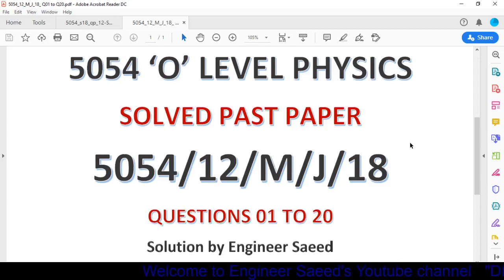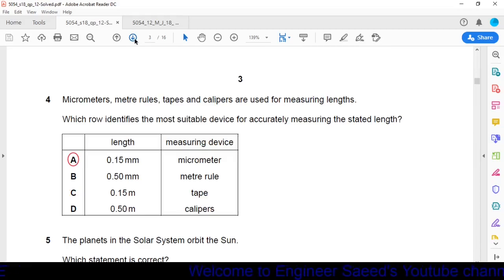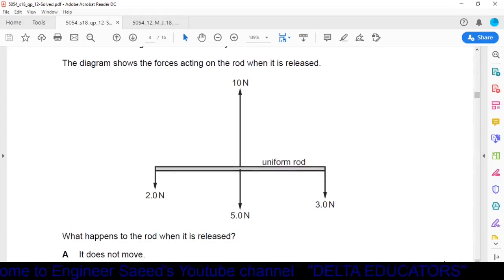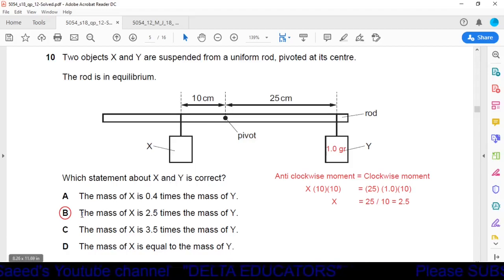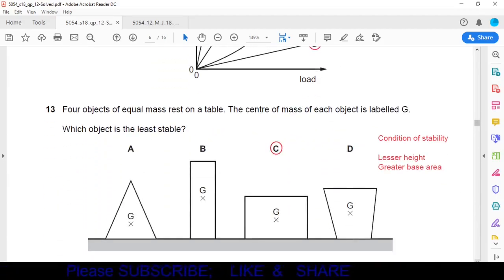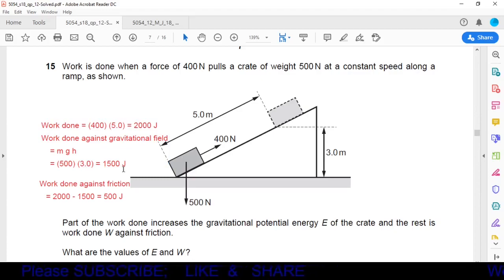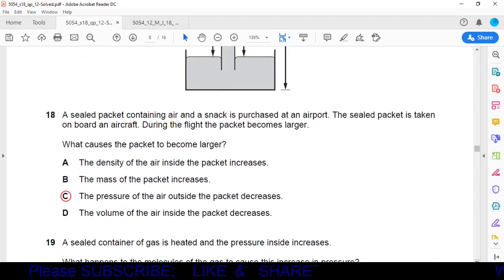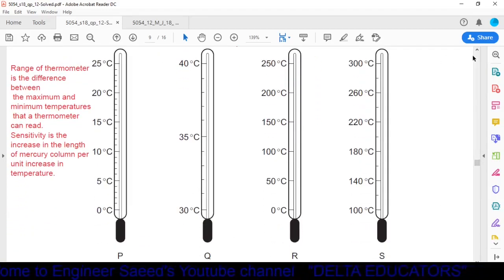5054/12/m/j/18 Part 1 (Q. No. 01 to Q. No. 20)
5054/12/m/j/18/Solved Past Paper/Q01 to Q20